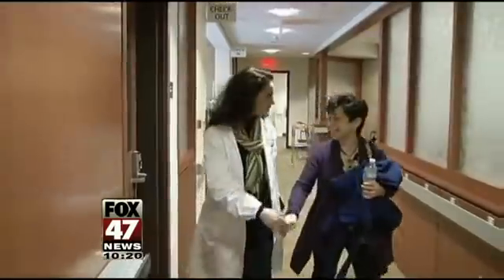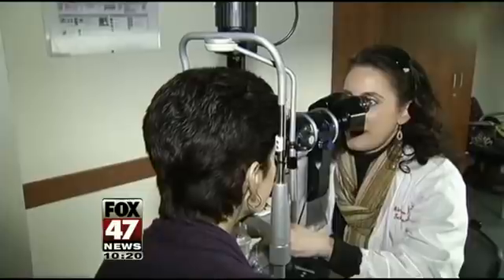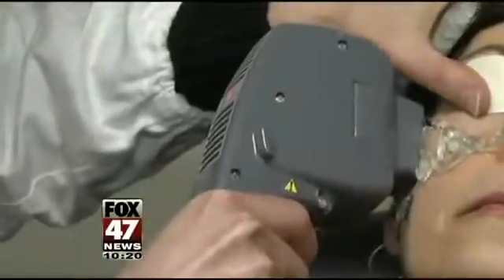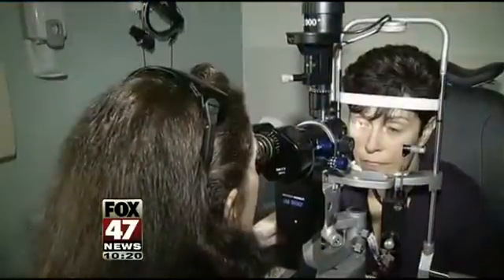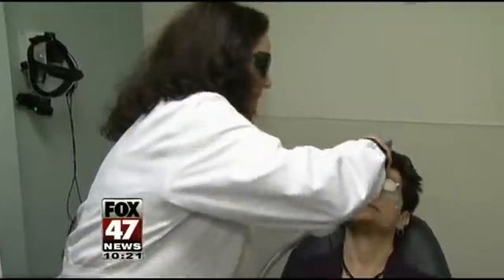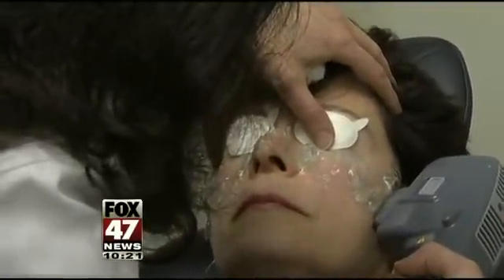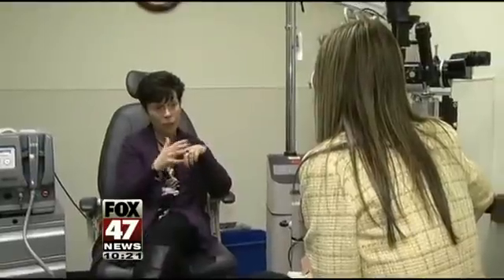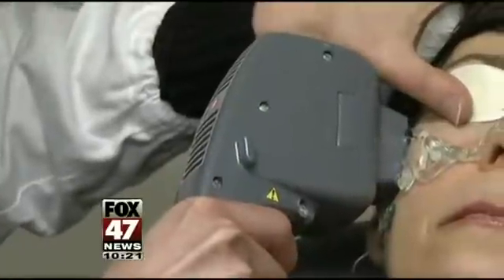IPL Therapy Helping Patients with Chronic Dry Eyes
Intense Pulse Light Therapy is helping to treat a common eye problem.